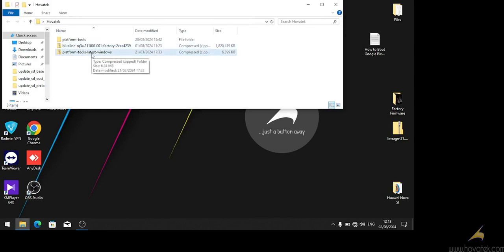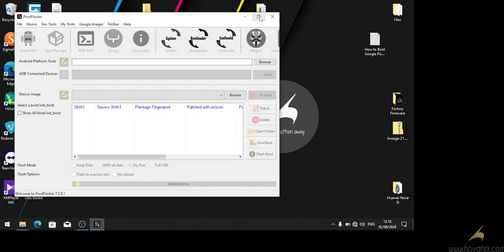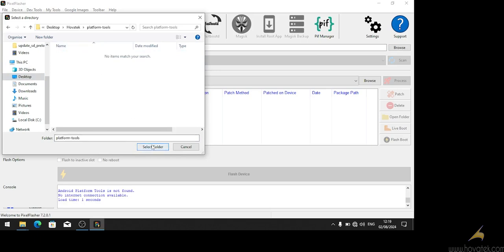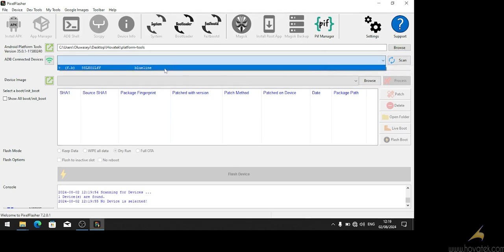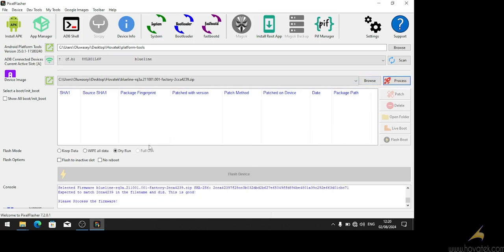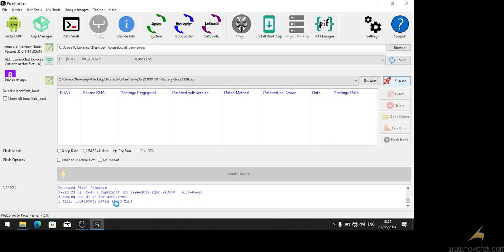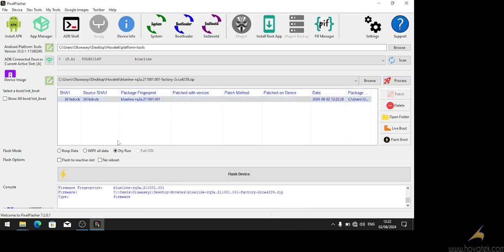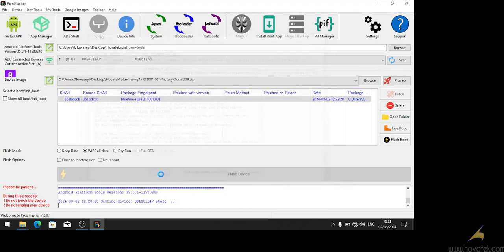How to flash a Google Pixel Smartphones with PixelFlasher